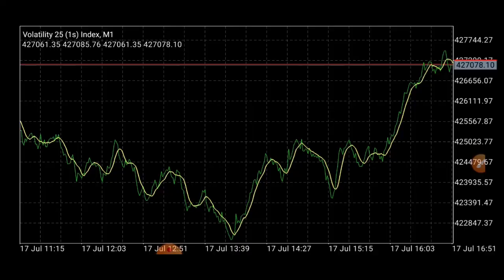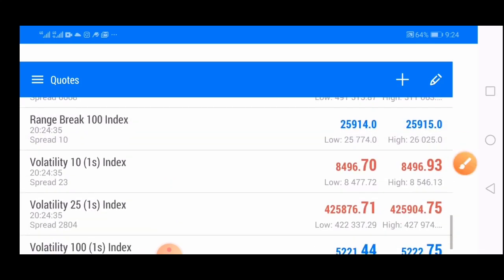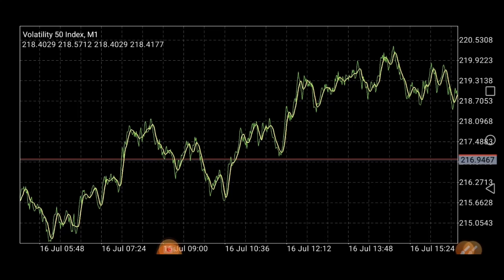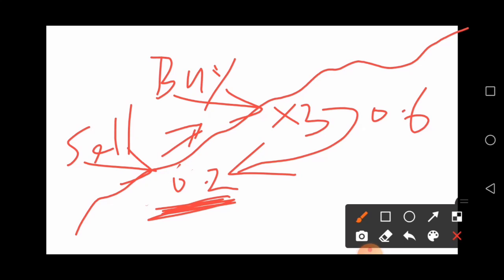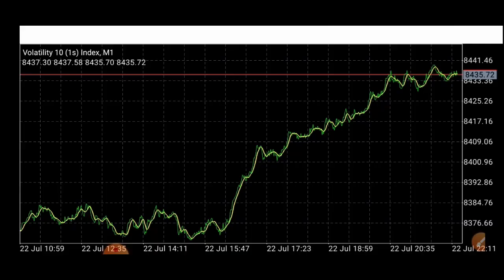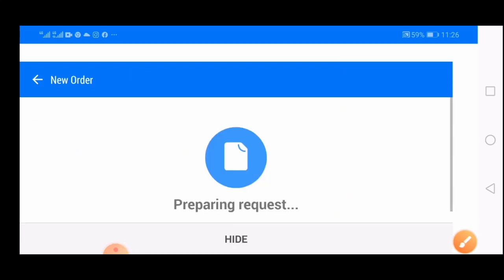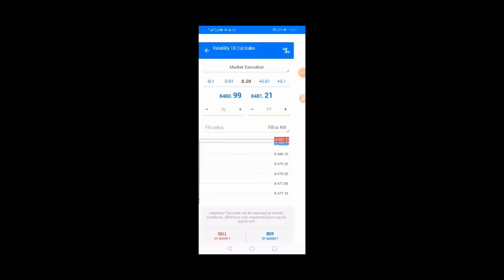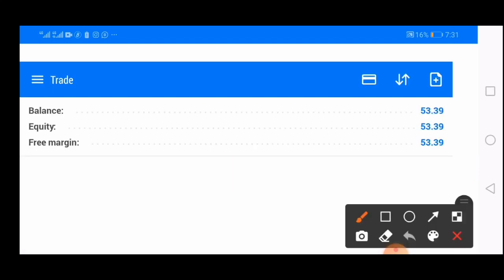My secret strategy for volatility indices finally revealed!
This strategy is a combination of price action and hedging. It will show you how to profit from every trade whether the price is going against you or going in your favor.

If you are new to synthetic indices use this link to setup your trading account

Here is a video guide on how the setup a synthetic indices account with a PC